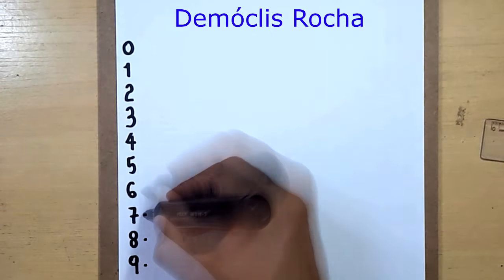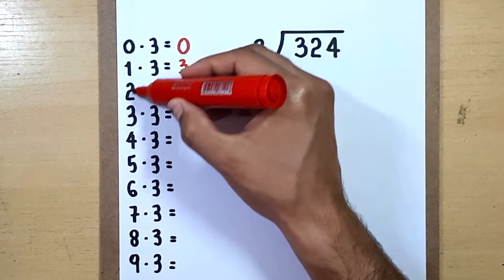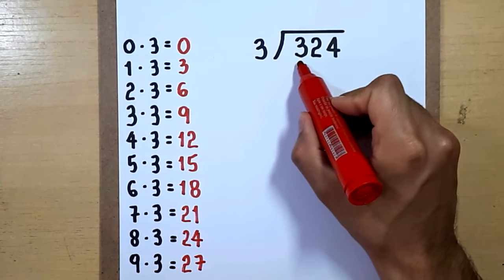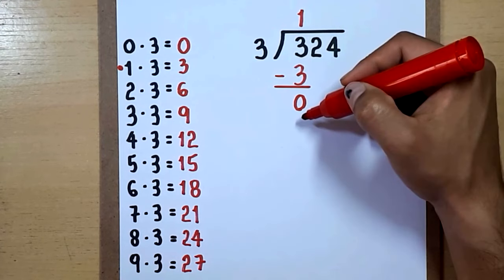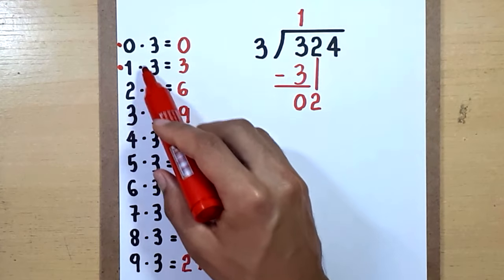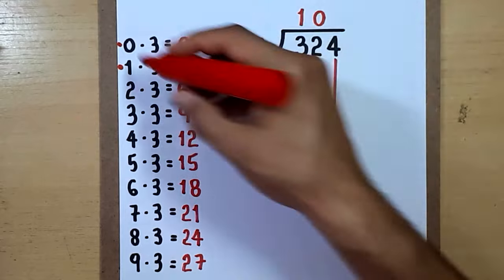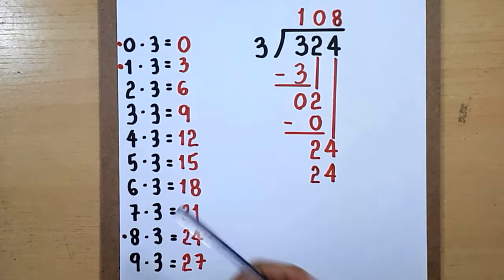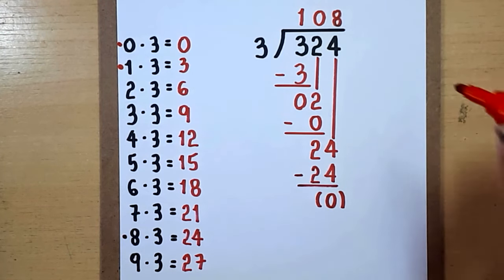DIVISION: 324 divided by 3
Hello, my YouTube friends. This is Demóclis Rocha and in this video I present to you a division: 324 divided by 3.